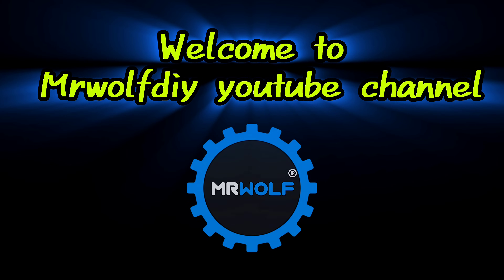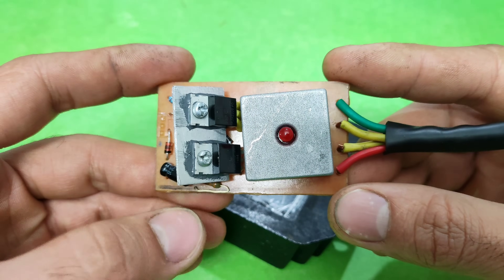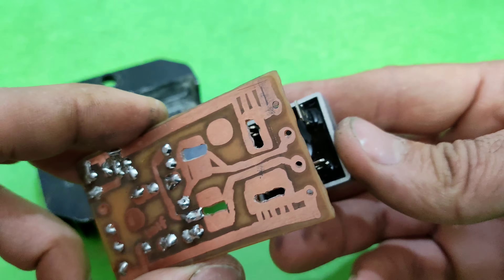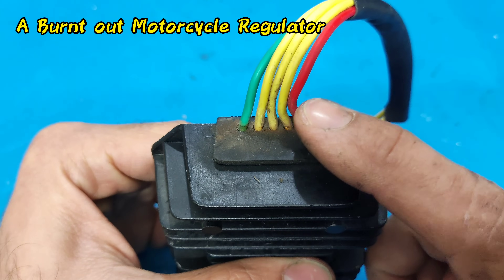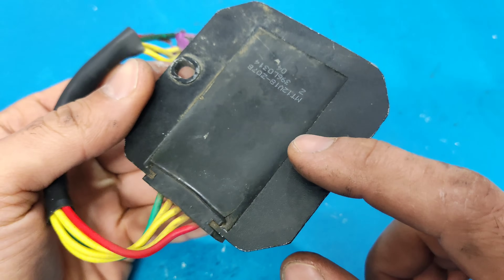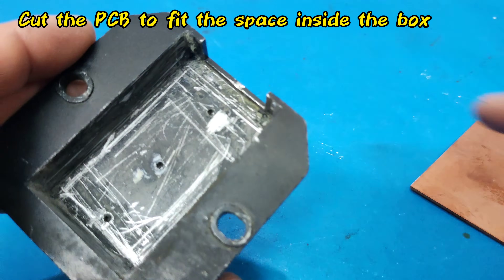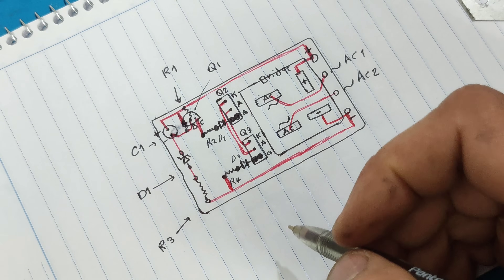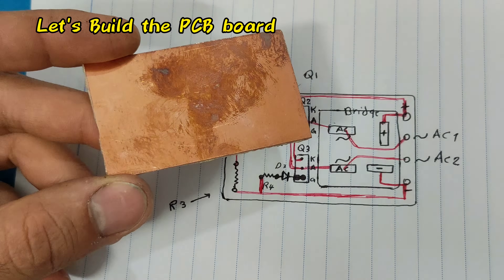DIY Full-Wave Regulator - No More Dead Battery for Your Bike!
🔥Hello everyone🔥In this video, I’ll show you how to build a full-wave voltage regulator for motorcycles from scratch. If you're facing battery charging issues or weak charging, this project is an affordable and effective solution. This circuit is designed for single-phase full-wave stators and helps improve the electrical system and extend battery life.

🔧 What You’ll Learn in This Video:
✅ Step-by-step guide to building a Full Wave voltage regulator for motorcycles
✅ Circuit diagram and required components
✅ How to boost the output to 15V for faster battery charging (description read)
✅ Fixing common motorcycle charging problems

⚡ If you're interested in electronics, tech projects, and motorcycle electrical systems, don’t miss this video! 🔔🔥🙏

Full description of this regulator :😀

Single-Phase Voltage Regulator (Full-Wave)
Here is another voltage regulator designed for motorcycles, specifically for use with a single-phase stator. This is the simplest full-wave design, commonly found in most commuter bikes with a 4-pin connector.

❗This regulator is different from half-wave versions and cannot be used with half-wave stators, where one end of the windings is directly connected to the ground. This design is only for full-wave stators that have been modified accordingly.

⚙️Features and Adjustments

With the given component values, this regulator outputs 14.4V at 5000 RPM.

If you need faster battery charging (especially under high load conditions), you can adjust D1 from 12.6V to 13V, increasing the output to 15V.

❗Limitations

This system is stator-dependent, meaning it cannot generate more power than what the stator provides. The entire charging system relies on the maximum output of the stator.

LED:
You can add an LED to the circuit for aesthetic purposes. To do this, simply connect the positive pin of the LED, 5 mm, to a 1 kiloohm resistor and connect it to the positive pole of the circuit. The negative pin of the LED is also connected to ground.

⚠️Attention:
-You can also use four 10-amp diodes, in a full bridge form.
-It is normal for components to heat up, but a proper heatsink must be used.
-Before connecting, read the datasheet of your components, it may be different from mine.

👉Easy access to sections:
Intro: 00:00
Heatsink and box: 00:32
PCB board Dimensions 01:14
All parts: 01:38
Schematic: 02:10
Convert to PCB Design (full explain): 02:43
PCB build: 06:04
asambleing parts 1: 07:52
A important point: 08:56
final asambleing: 09:45
Test At High RPM: 11:40
Outro: 13:49